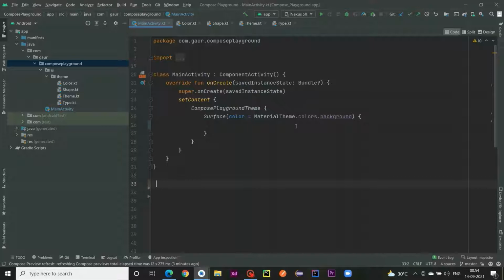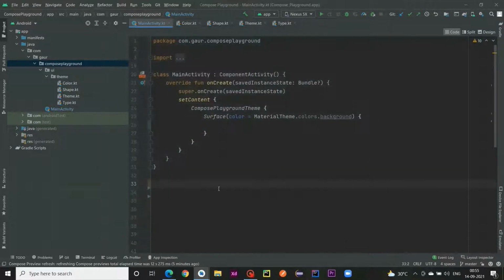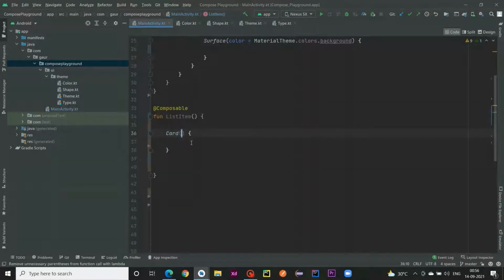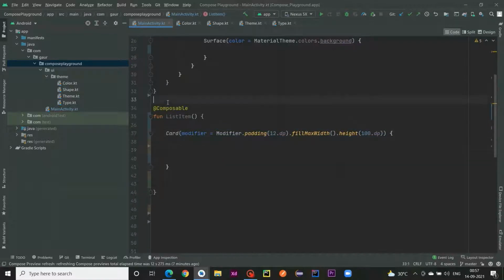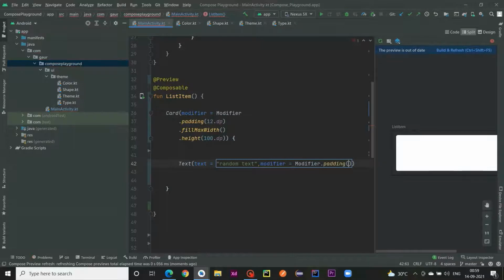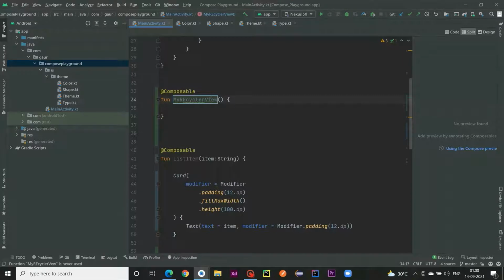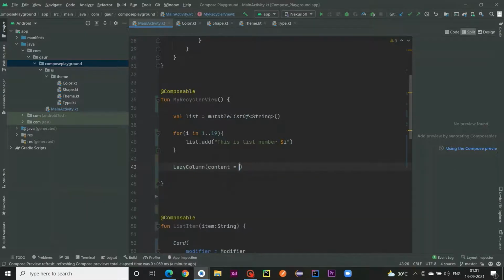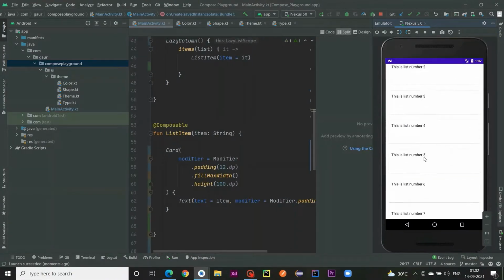Recycler View in Jetpack Compose ( Lazy Column ) in Andorid | Kotlin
Hey Guys, In this video we are going to create a simple recycler view in jetpack compose hope you liked the video.